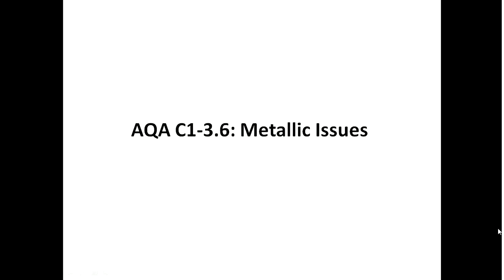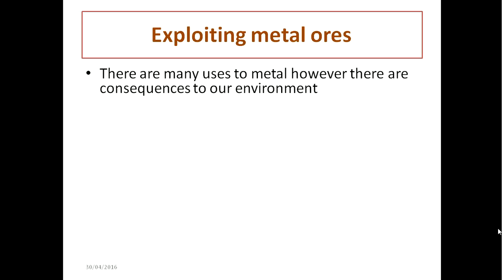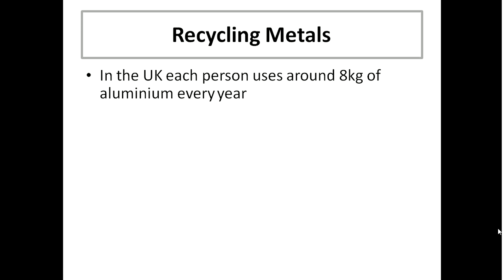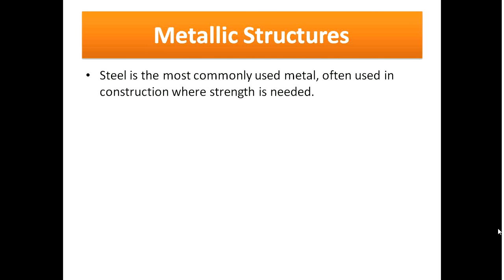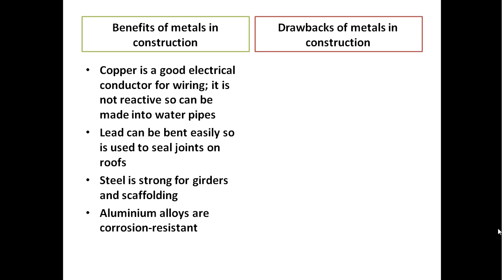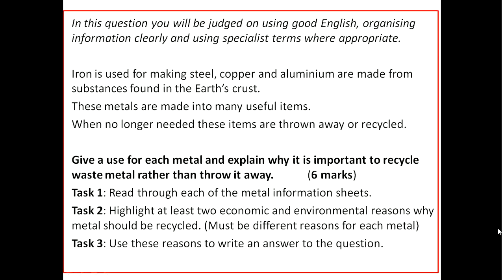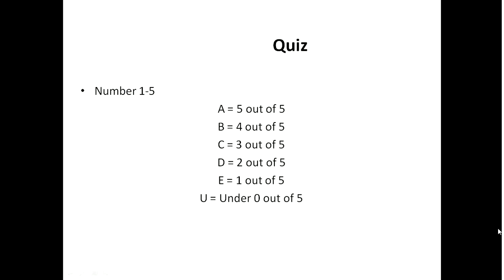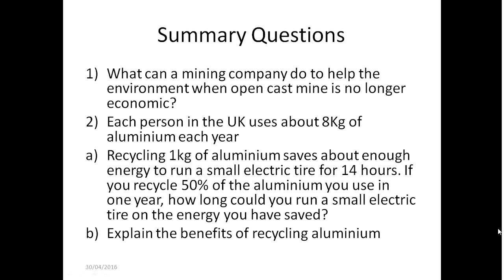AQA C1-3.6 Metallic Issues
AQA GCSE SCIENCE route A